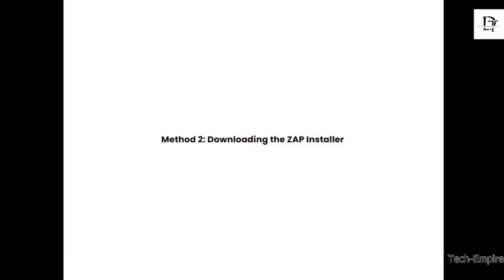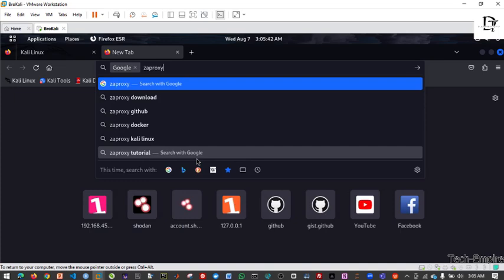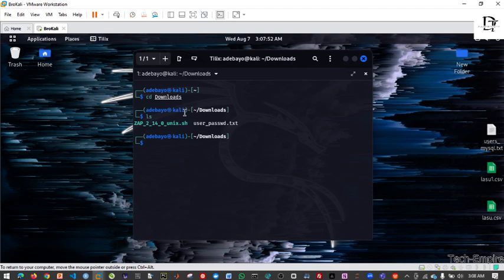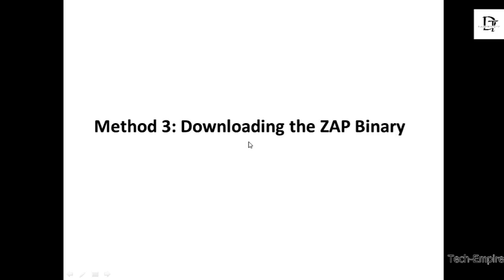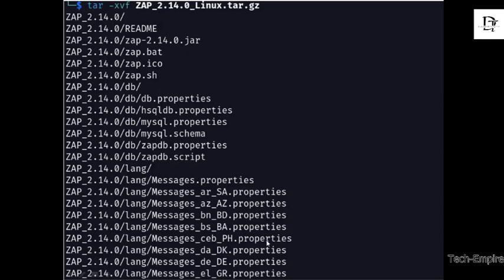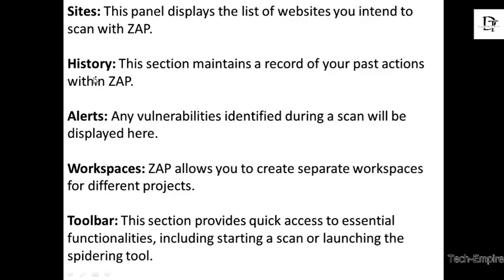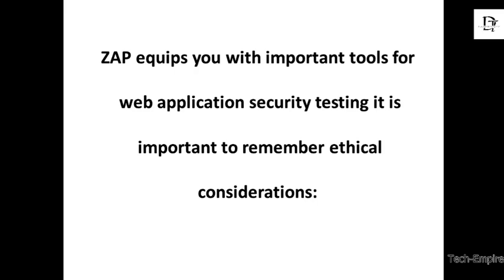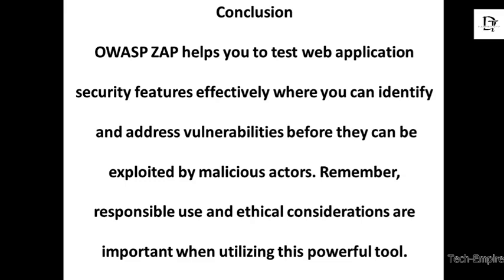other methods on how to install zap